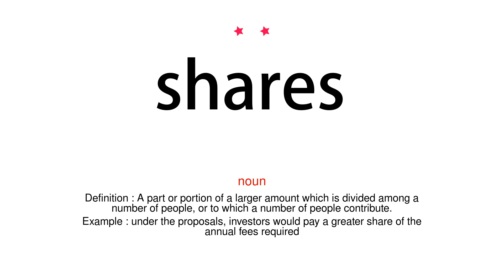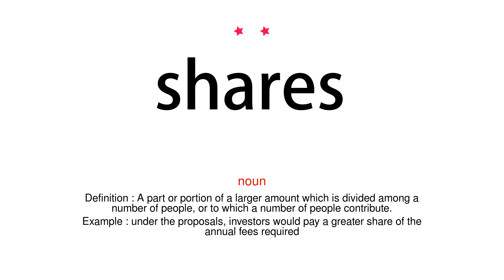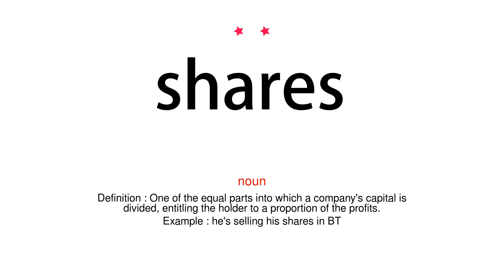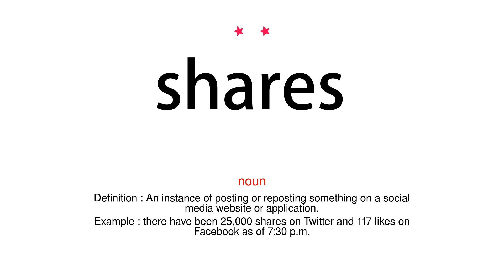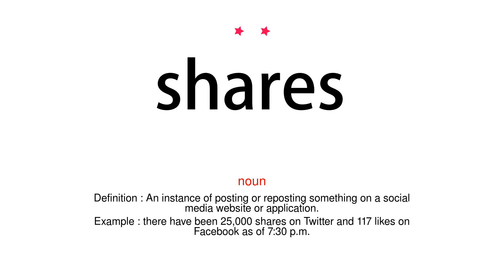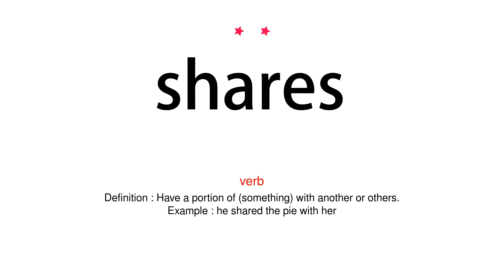How to pronounce shares - Vocab Today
The pronunciation of the word shares in Amercian accent is demonstrated in this video. If the word is from another language, such as brand name, it will be pronounced in its original language. Based on the word frequency, this is of 2 stars difficulty.

The word shares has the following meanings:
1. (noun)
Definition : A part or portion of a larger amount which is divided among a number of people, or to which a number of people contribute.
Example : under the proposals, investors would pay a greater share of the annual fees required
2. (noun)
Definition : One of the equal parts into which a company's capital is divided, entitling the holder to a proportion of the profits.
Example : he's selling his shares in BT
3. (noun)
Definition : An instance of posting or reposting something on a social media website or application.
Example : there have been 25,000 shares on Twitter and 117 likes on Facebook as of 7:30 p.m.
4. (verb)
Definition : Have a portion of (something) with another or others.
Example : he shared the pie with her